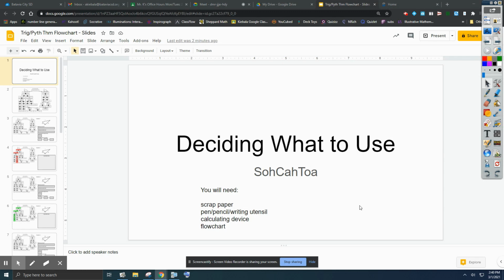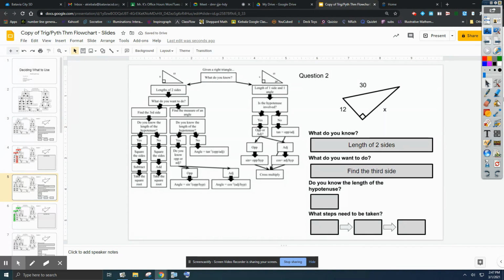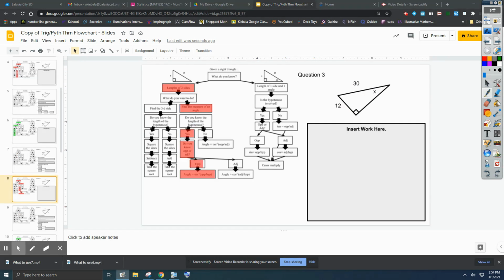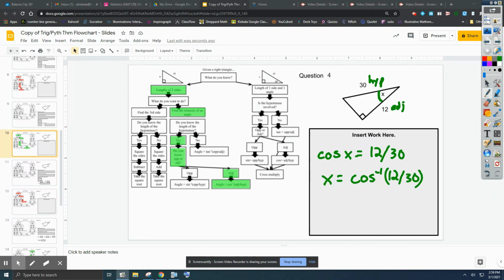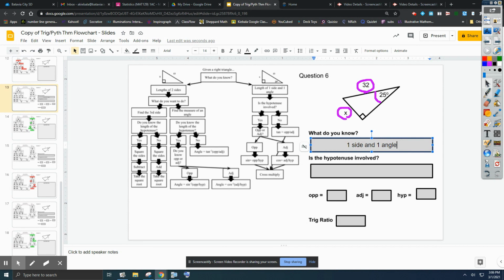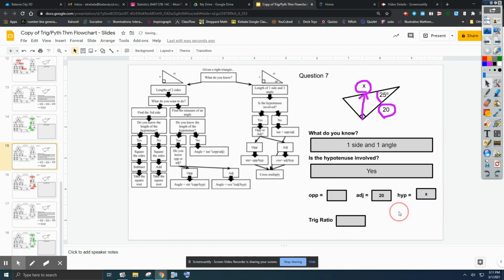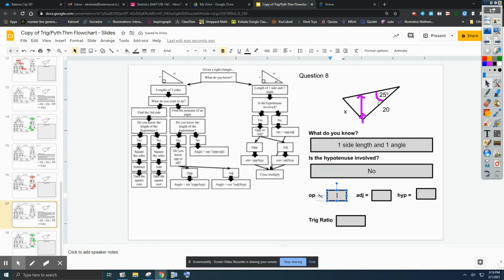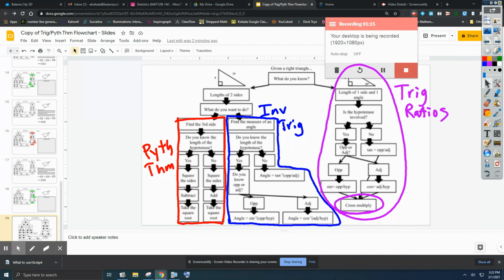Pythagorean Theorem and Trig Deciding What to Use Flowchart